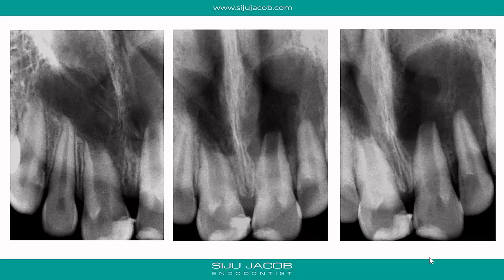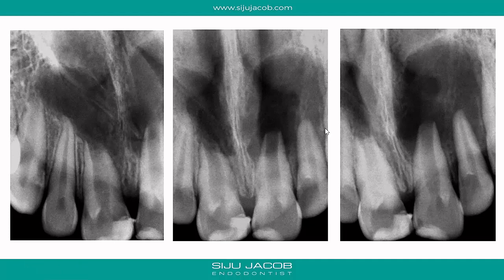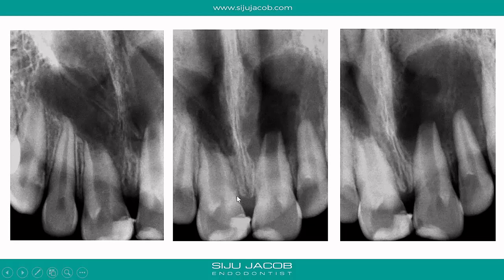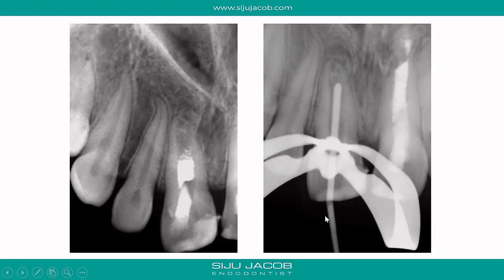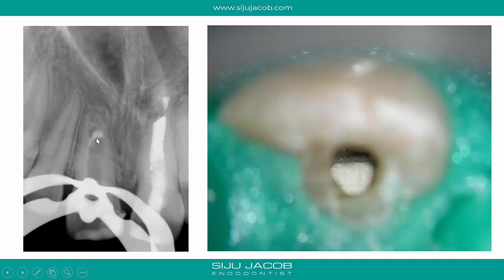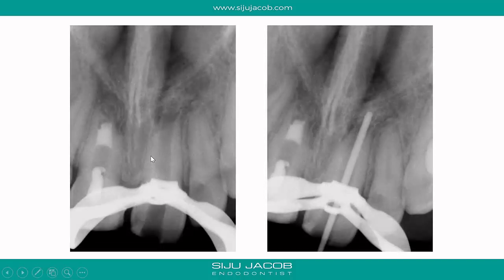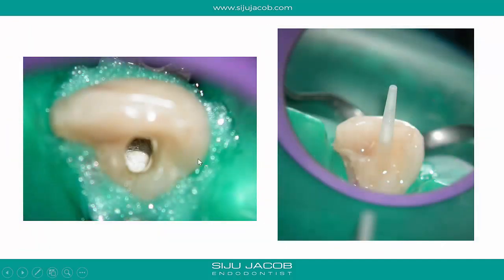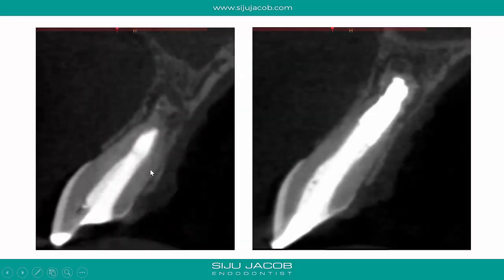large lesion healing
Non-surgical management of Large Peri-apical lesion